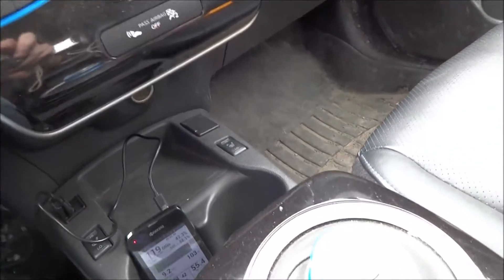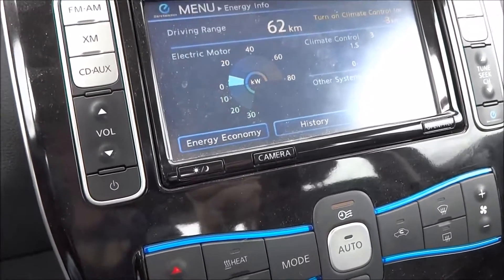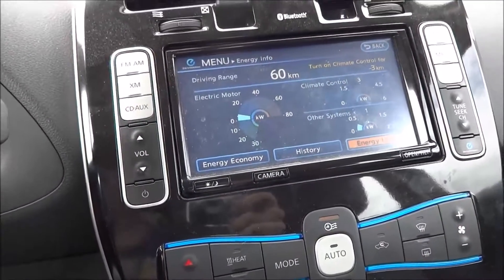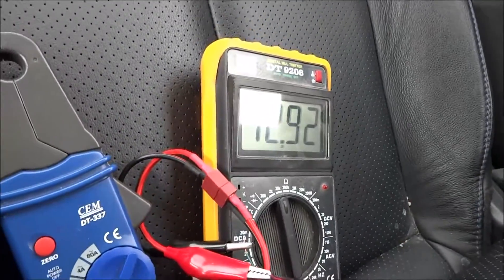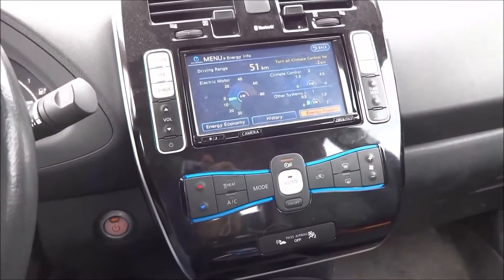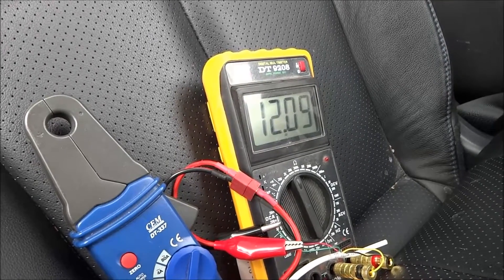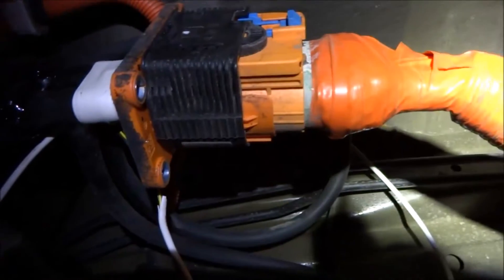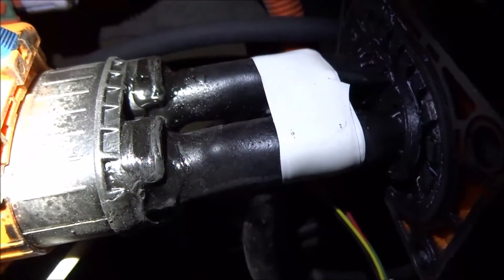Nissan LEAF range extender pack build Pt.1.3 (testing splice on the high voltage cable)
Road test of splice on the high voltage cable to see if there's a good connection. If the connection isn't good then the temperature should increase quite rapidly.